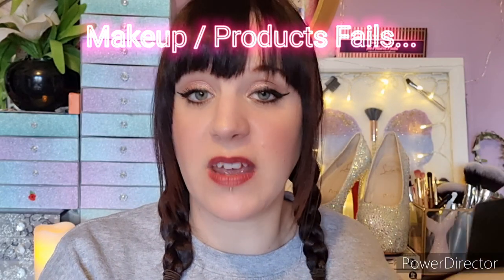Makeup / Product Fails - Vlogmas...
xxxx